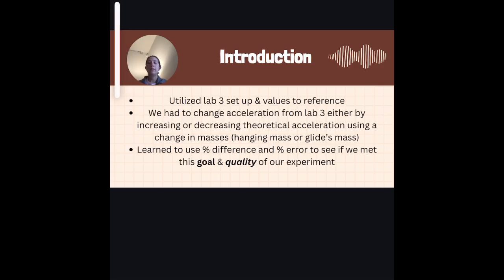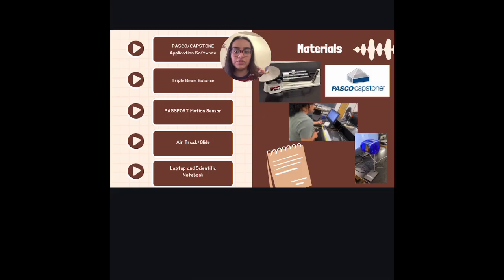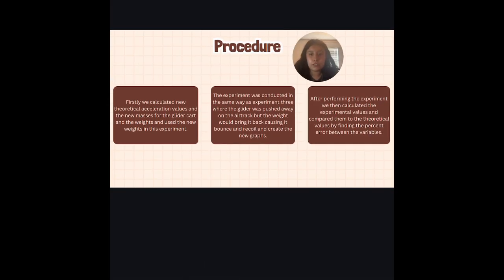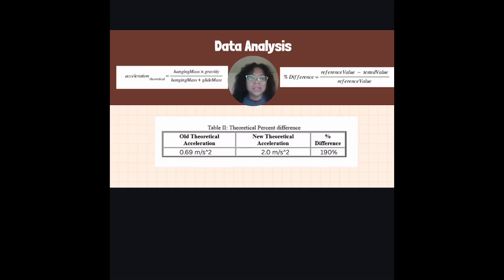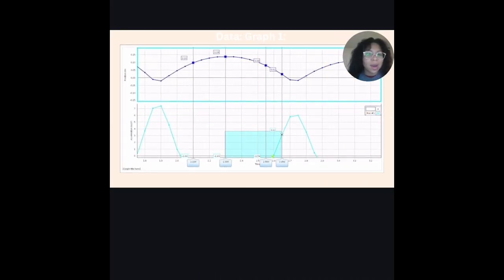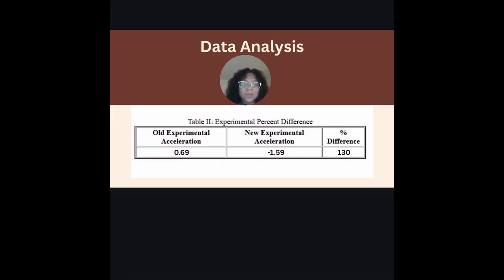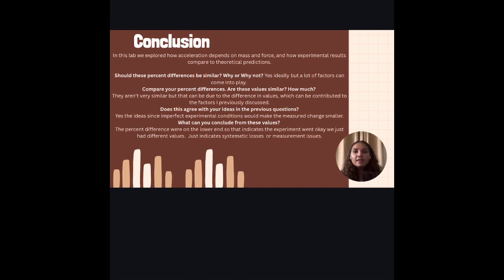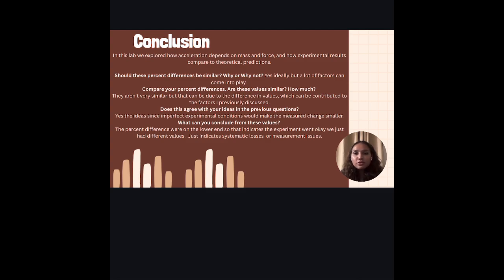My Movie 6